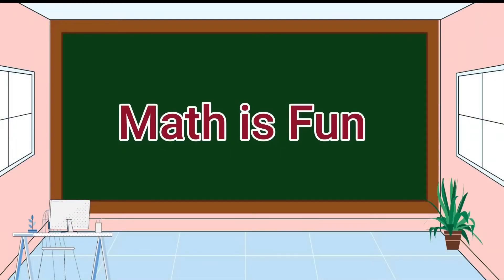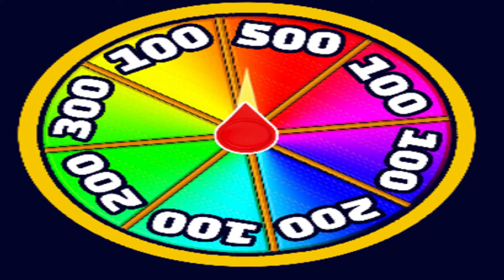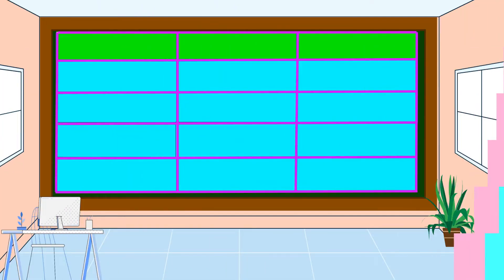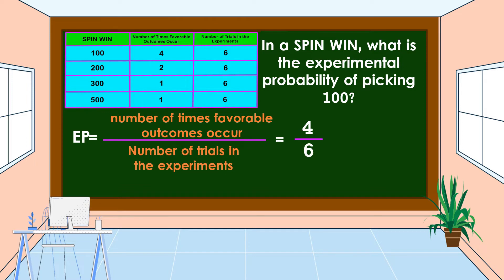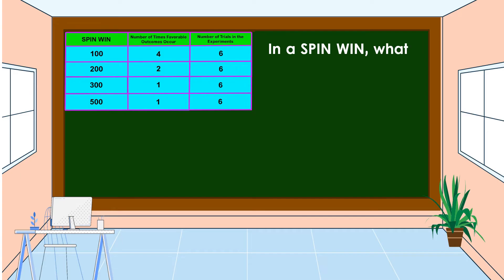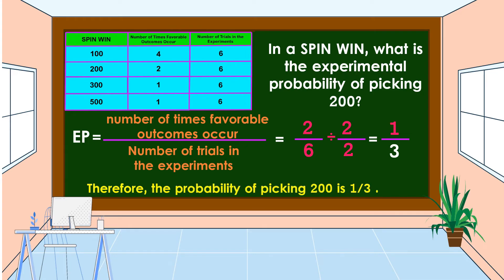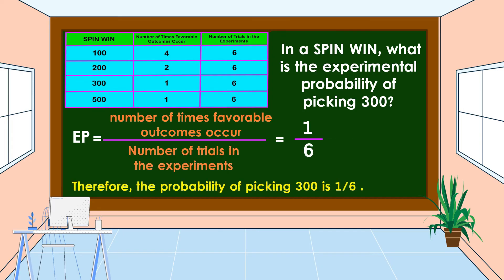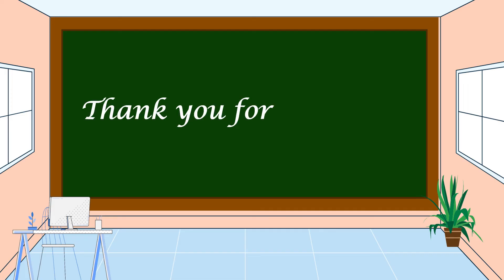Math 6 Q4 Performing Experiments and Records Outcomes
This video is all about performing experiments and records outcomes.